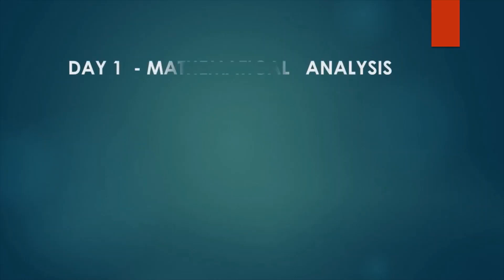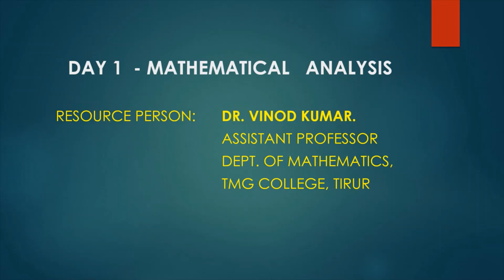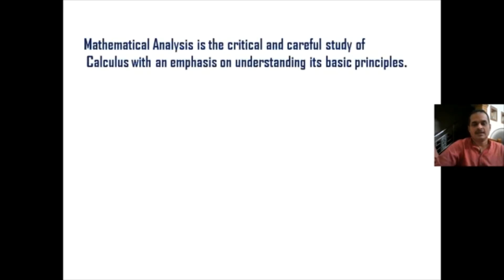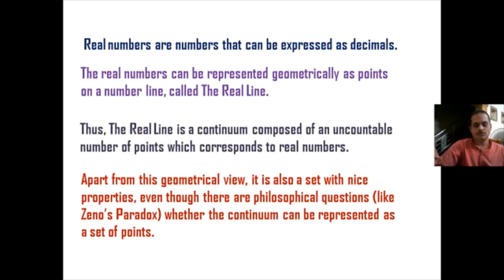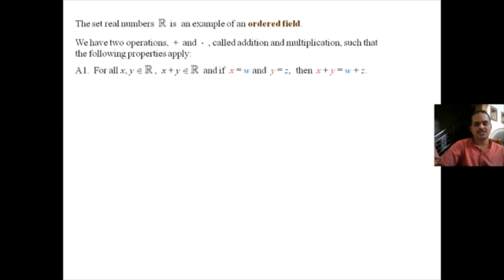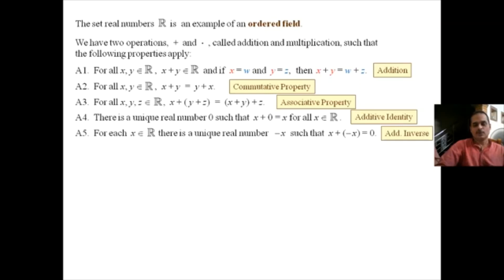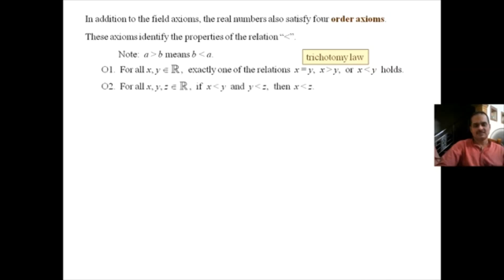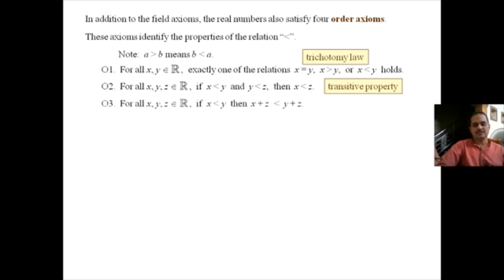Day1_ONLINE BRIDGE COURSE On Mathematical Analysis by Dr Vinod Kumar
Mathematical Analysis, Real Analysis
ONLINE BRIDGE COURSE On Mathematical Analysis, Linear Algebra & Abstract Algebra